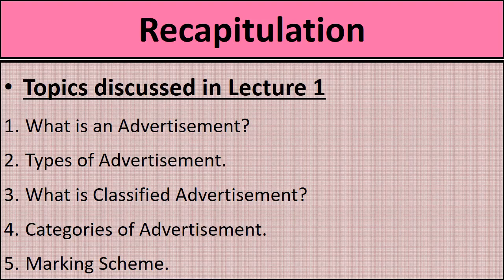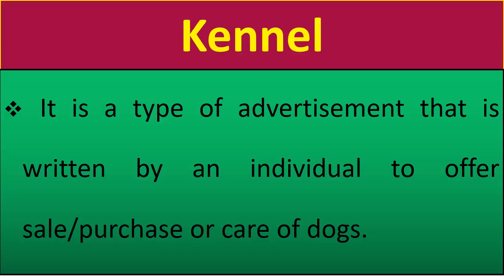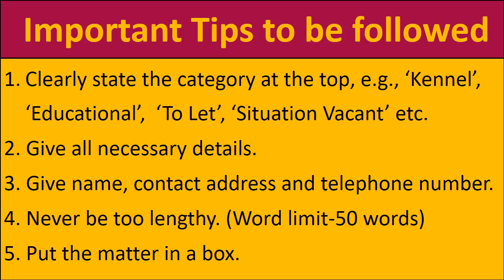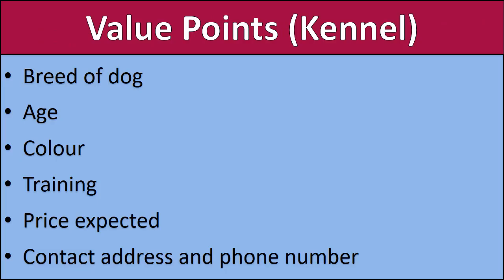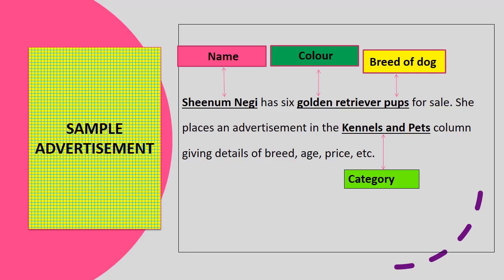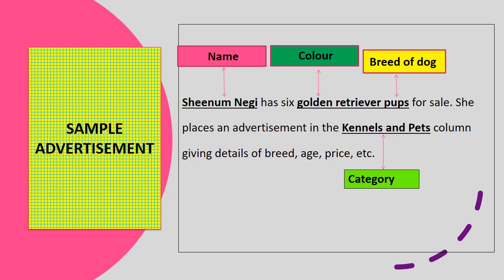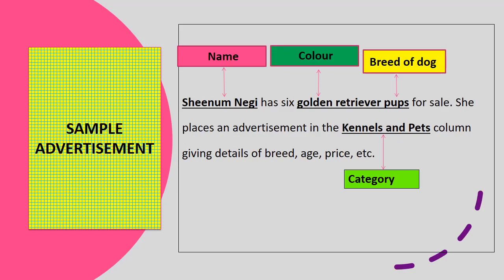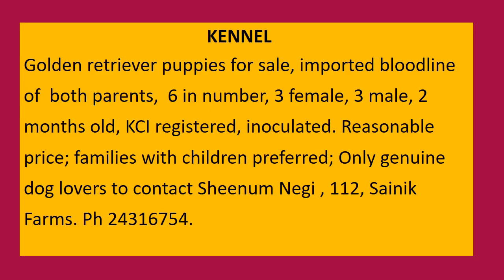Advertisement Writing | Lecture 12 | Kennel | Let Us Master English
Contents of the video are:
1. Important tips to be followed while writing an advertisement.
2.  Value points to be kept in mind while writing an advertisement on "Kennel ".
3. Sample advertisement for "Kennel ".